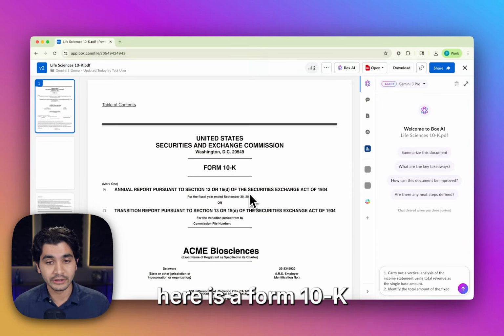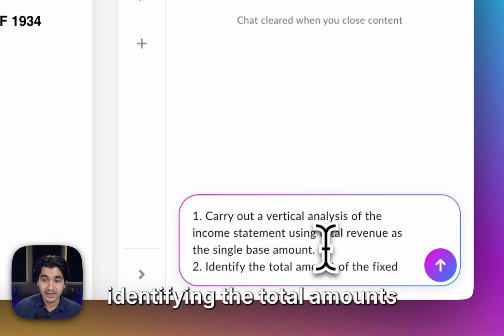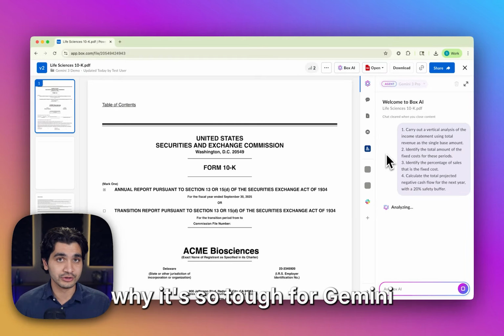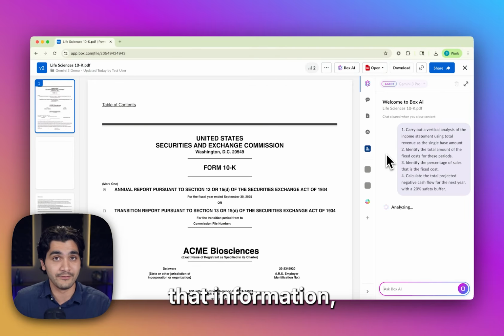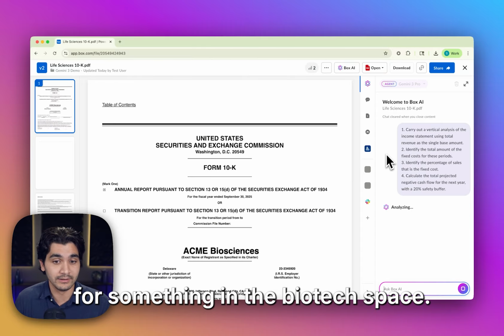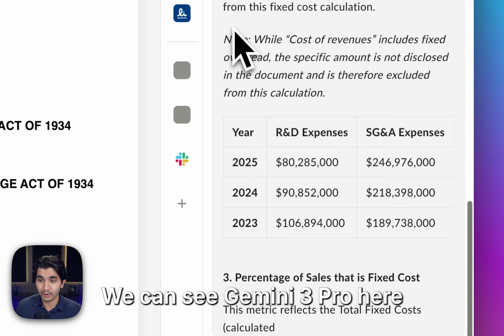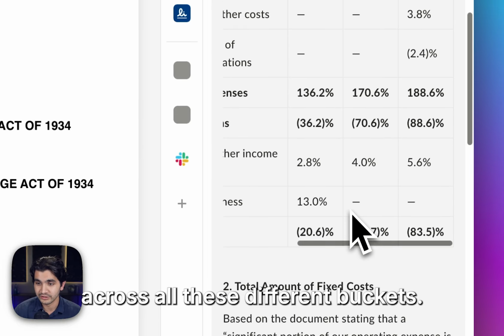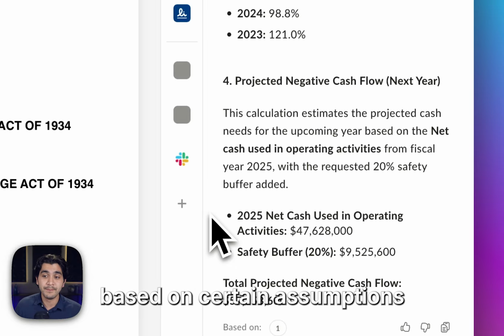Testing Gemini 3 Pro in Box AI: High Accuracy on Workflows with Complex Reasoning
Here’s a YouTube description for the video:

In this episode of Model Behavior by Box, we put Google’s latest AI model, Gemini 3 Pro, to the test with enterprise data. Watch as we challenge Gemini 3 Pro to perform complex financial analysis on a 181-page biotech annual filing (Form 10-K). Discover how this powerful AI model handles massive document context, extracts key information, performs multi-step reasoning, and even extrapolates new insights, proving to be a game-changer for enterprises.

What you’ll learn:
-How Gemini 3 Pro performs vertical analysis on an income statement.
-How to identify total fixed costs from a complex financial document.
-Calculating the percentage of sales that fixed costs represent.
-Projecting negative cash flow for the next year with a safety buffer.

Timestamps:
0:00 Introduction to Model Behavior by Box and Gemini 3 Pro
0:24 Key improvement domains for Gemini 3 Pro
0:35 Introducing the financial document (Form 10-K)
0:40 The challenging questions posed to Gemini 3 Pro
1:05 Why these questions are difficult for AI models
1:49 Gemini 3 Pro’s detailed answer and analysis
2:30 Conclusion: Gemini 3 Pro as a game-changer for enterprises